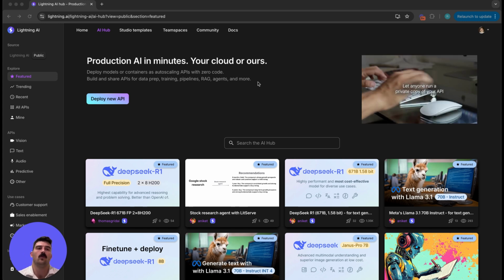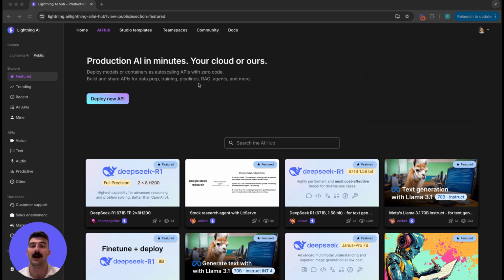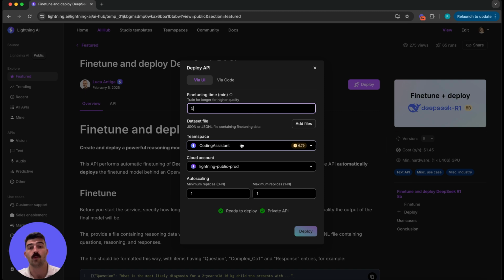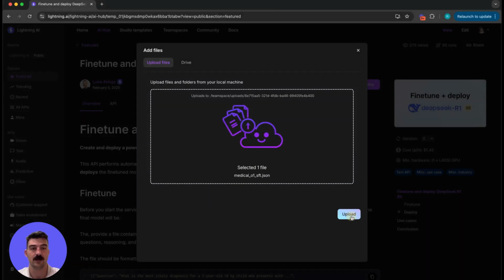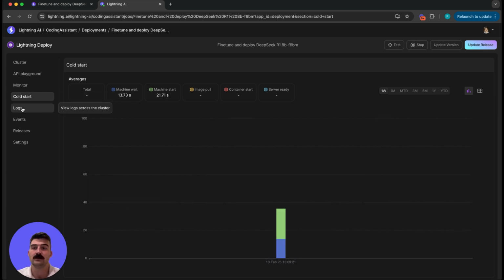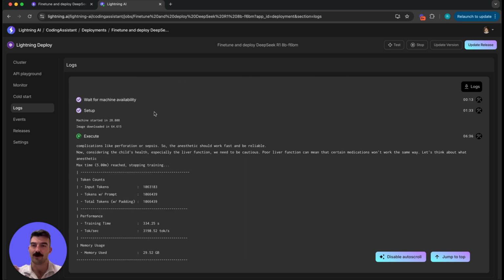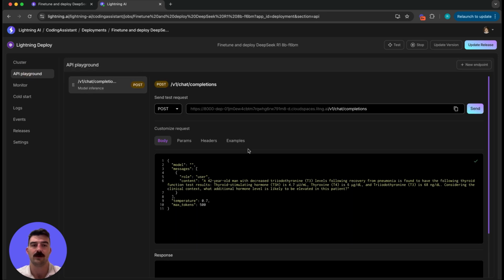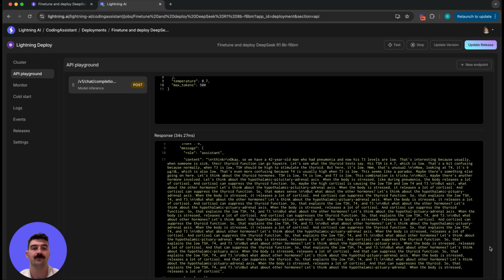Fine-Tune & Deploy DeepSeek R1 for Medical Use Cases with Lightning AI | Private, Scalable & Secure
In this step-by-step tutorial, Robert Wood from Lightning AI walks you through how to fine-tune and deploy DeepSeek R1 (8B) specifically for medical and healthcare use cases — all within your private VPC for maximum data privacy and control.

🧠 Why use Lightning AI?

Deploy models securely in your own cloud or VPC
Customize DeepSeek R1 to speak the language of your medical practice
Fully scalable deployments (from scale-to-zero to multi-node)
Real-time monitoring, logging, and testing from a visual UI

🚀 In this video, you’ll learn: 00:00 - Intro: Why fine-tune DeepSeek R1
01:20 - Accessing the AI Hub on Lightning AI
02:15 - Selecting the fine-tune & deploy module
03:00 - Uploading your medical dataset securely
04:10 - Configuring cloud, scaling, and deployment
06:00 - Monitoring logs and performance
08:30 - Viewing your private model in the team space
09:15 - Sending test queries via the API playground
10:10 - Final thoughts and summary

Whether you're a health tech startup, hospital IT lead, or an AI engineer, this tutorial will show you how easy it is to get DeepSeek R1 running privately, securely, and efficiently using Lightning AI’s robust platform.

🔒 No more sending sensitive data to 3rd-party servers — keep it all in your control.